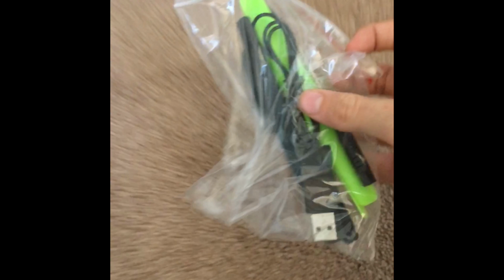Unboxing and Settings up a drone